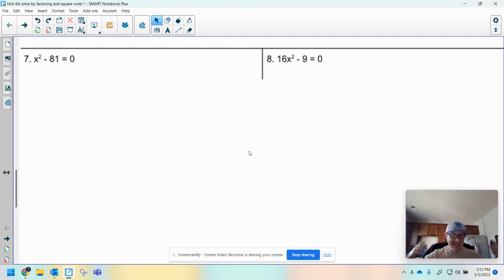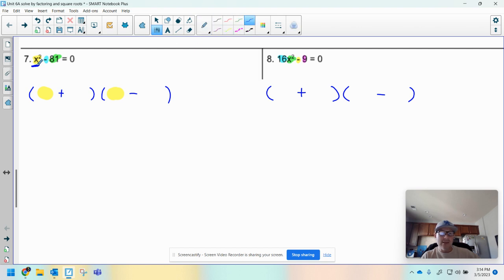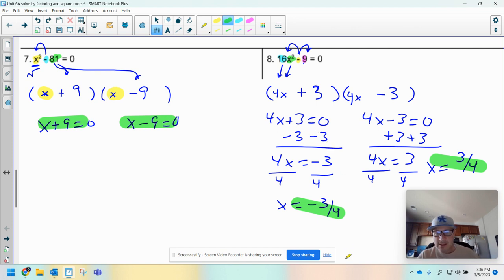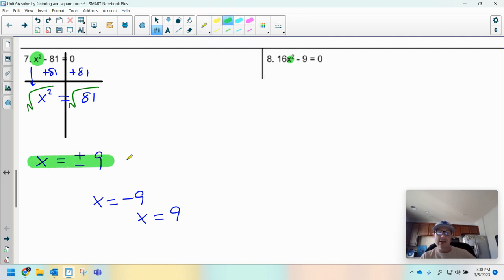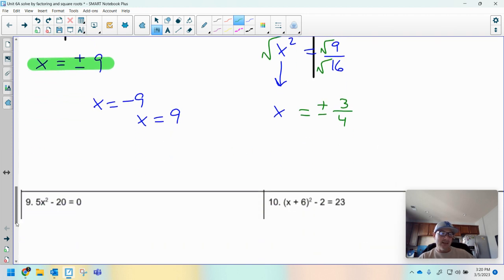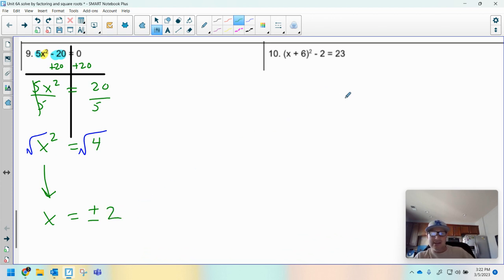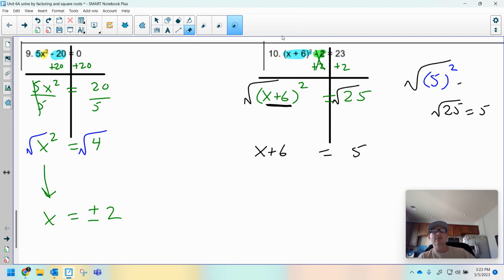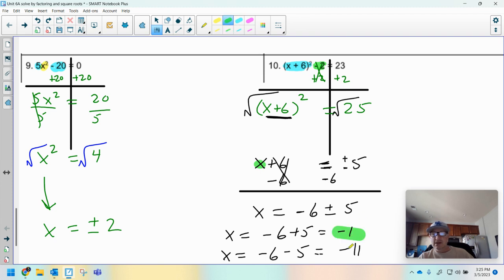Unit 6A quiz review: solve by factoring and square roots Numbers 7-10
Unit 6A quiz review: solve by factoring and square roots
Numbers 7-10